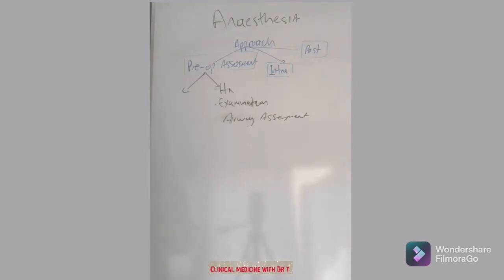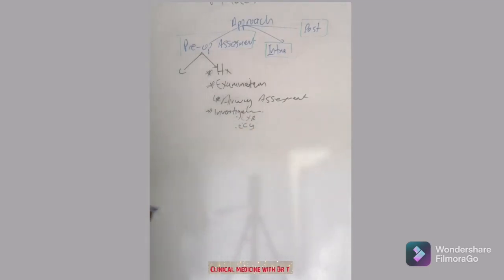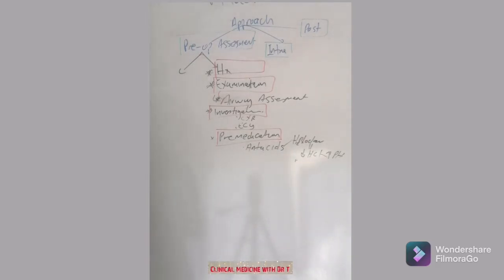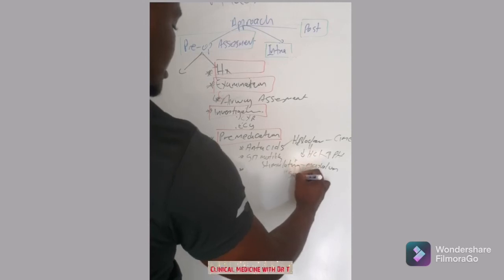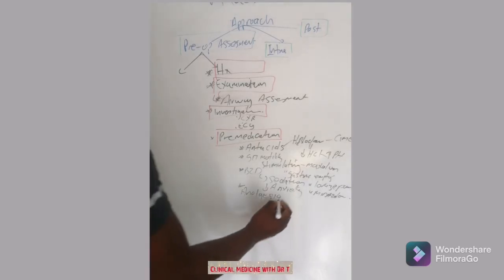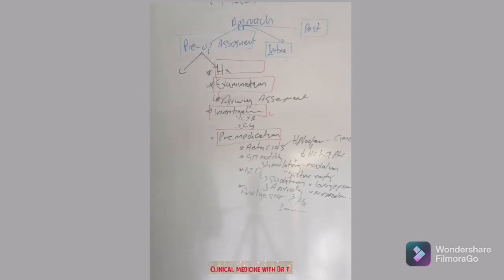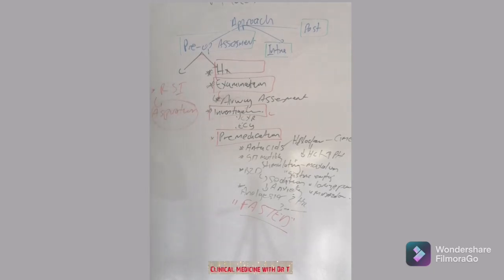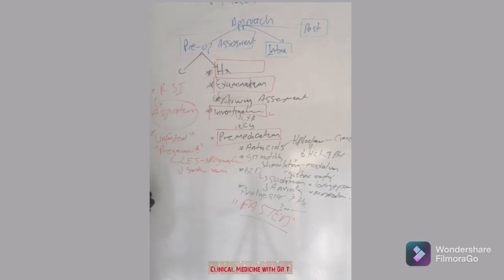My Anaesthesia call/Practical approach to the cases/Part2